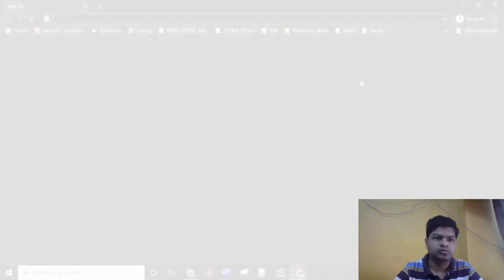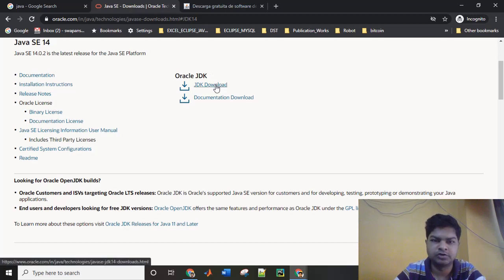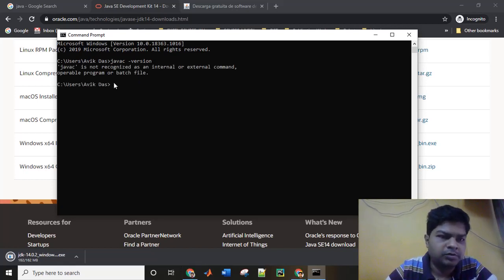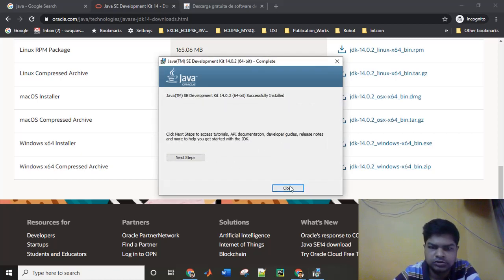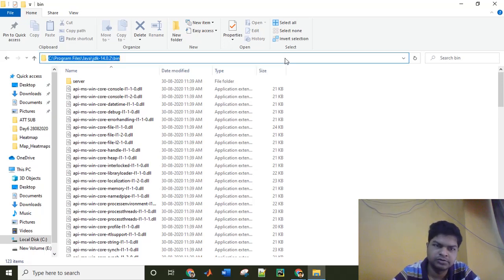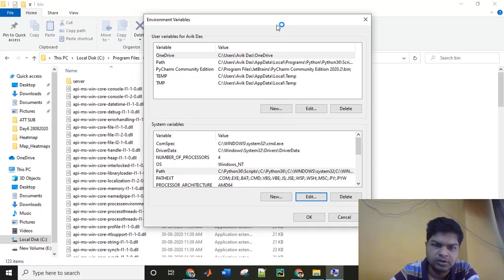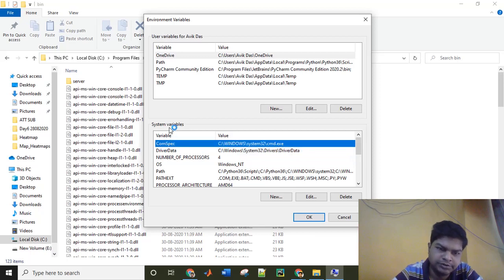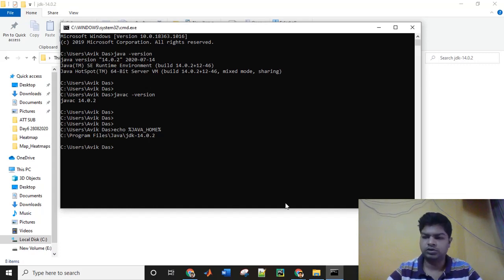How to install JAVA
JDK installation